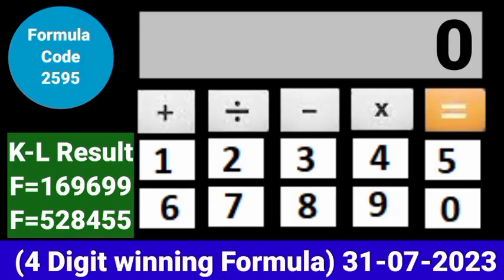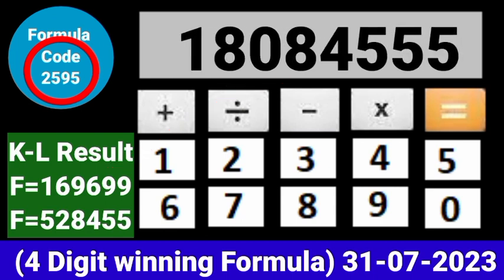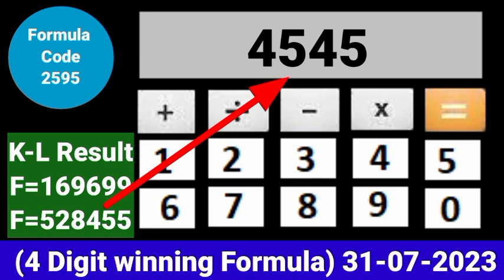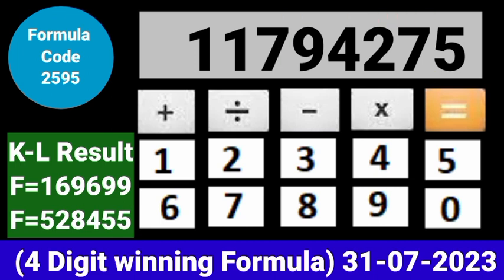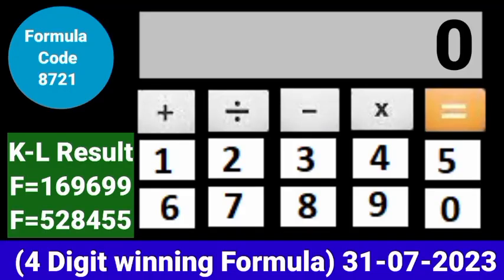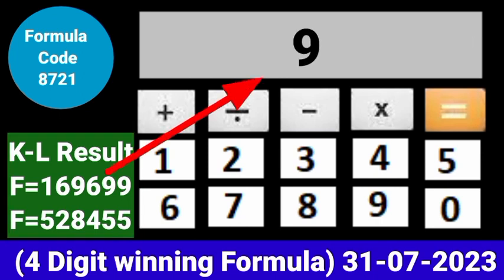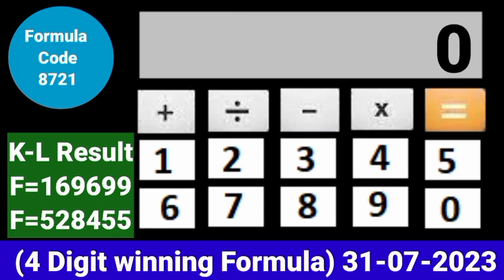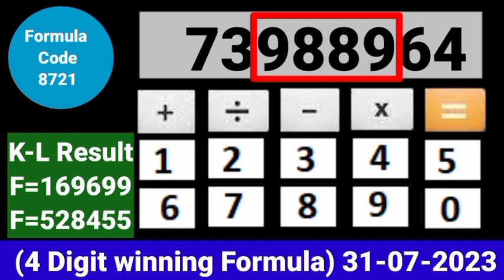Kerala lottery live | Kerala lottery guessing number | Kerala lottery today result 31-07-2023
Kerala lottery live | Kerala lottery guessing number |  Kerala lottery today result